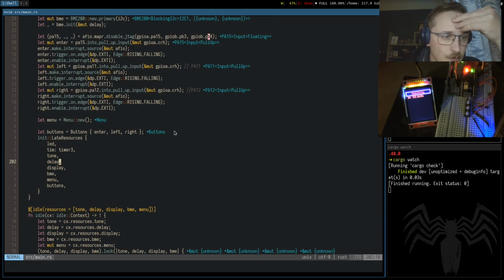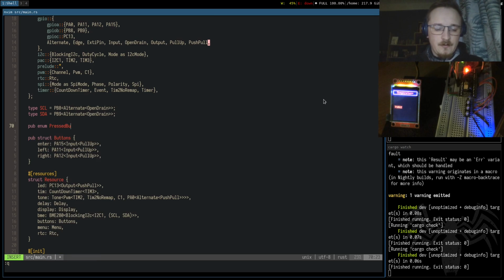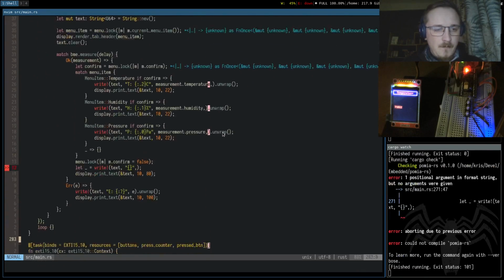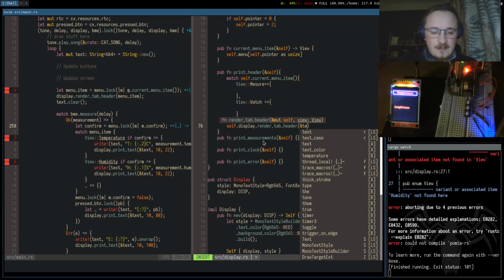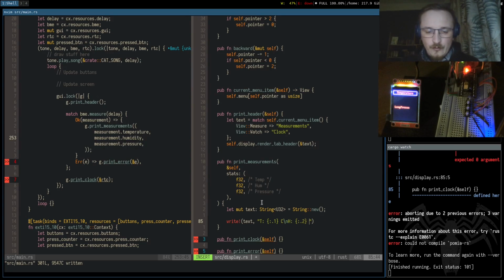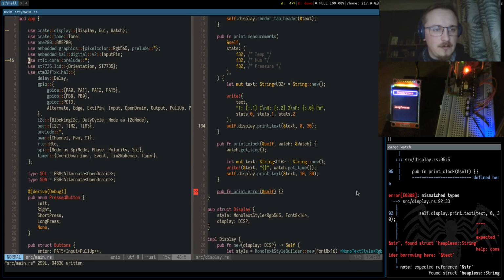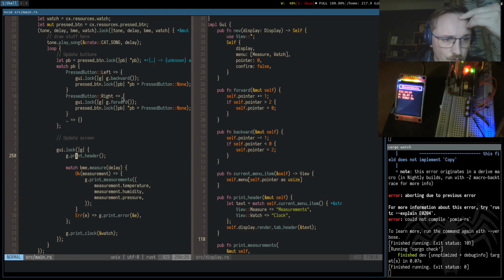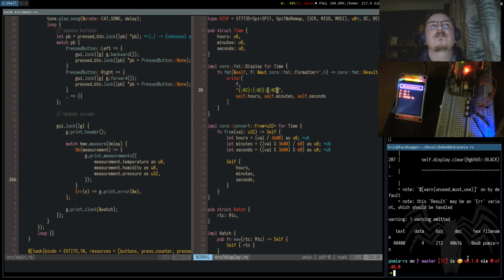Embedded Rust pt 9 - RTC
We added basic RTC functionality to read current time and we reorganised the code that handles our GUI a little bit. Then we run out of FLASH space...